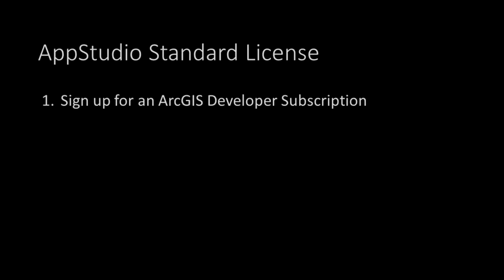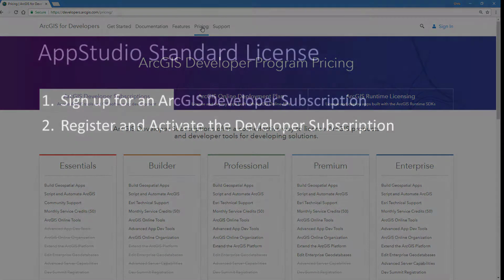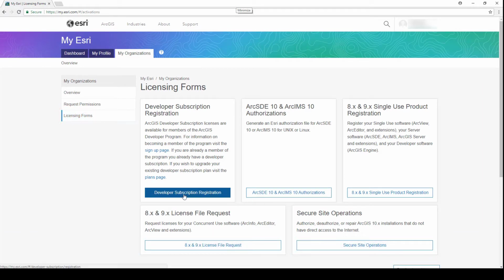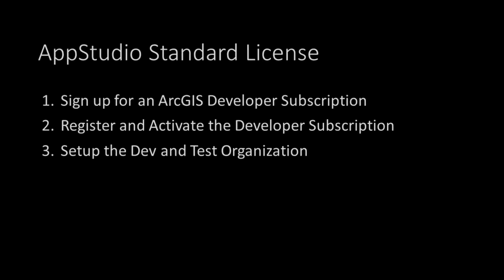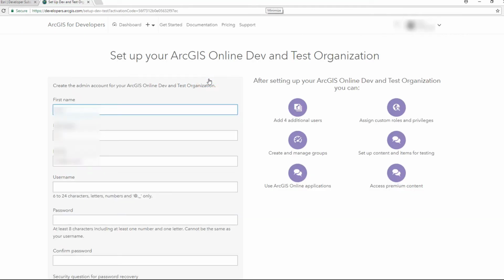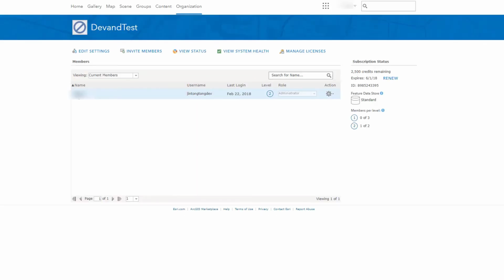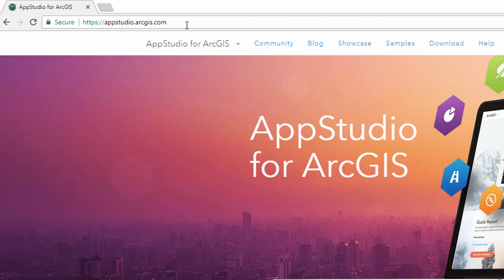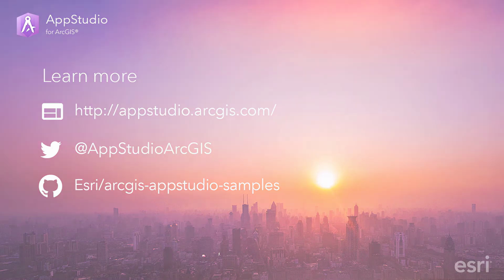How to configure an AppStudio Standard license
This video will go over the steps required to acquire and configure an AppStudio Standard license.  The video covers acquiring an ArcGIS Developer Subscription, setup a Dev and Test organization, provisioning an AppStudio Standard license an account, and signing in to AppStudio Desktop.